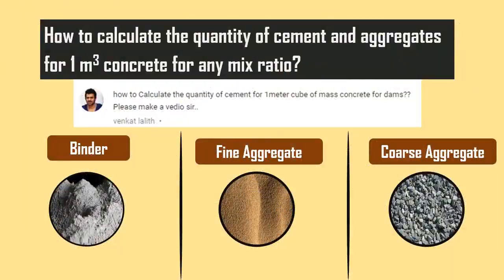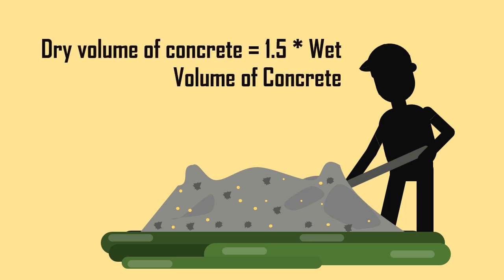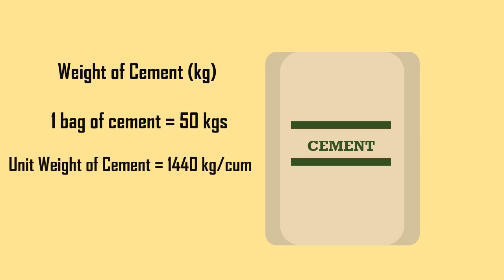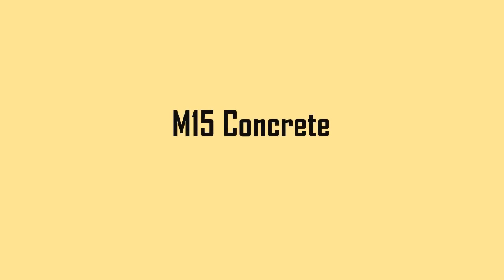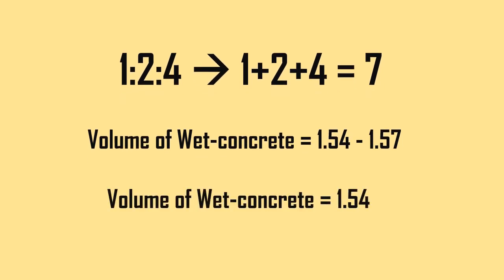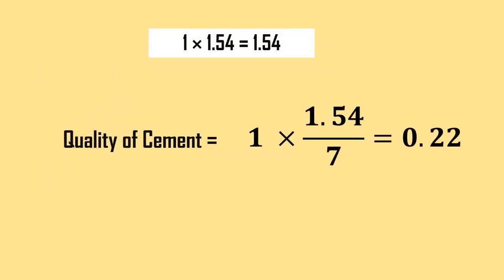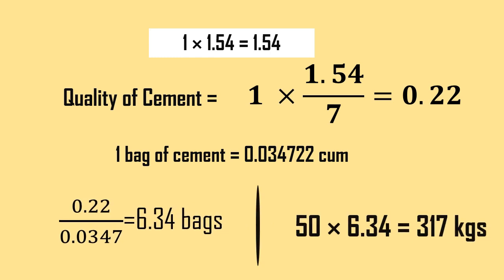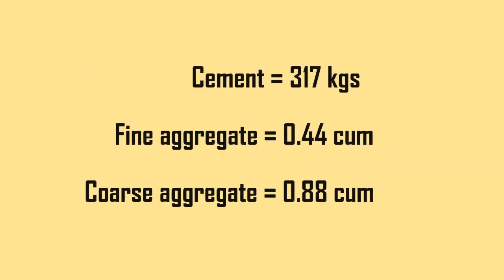How to calculate the quantity of cement and aggregates for 1 metre cubic concrete for any mix ratio?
This video (Animation, Animated Video) explains how to calculate the quantity of cement and aggregates for 1 metre cubic concrete for any mix ratio?
You could also get answers for below questions:
how to calculate cement sand and aggregate quantity in concrete pdf
how to calculate cement sand and aggregate quantity in m25 concrete
how to calculate cement sand and aggregate quantity in m15 concrete
concrete calculation formula
how to estimate cement sand and gravel in concrete
how to calculate cement bags per cubic meter